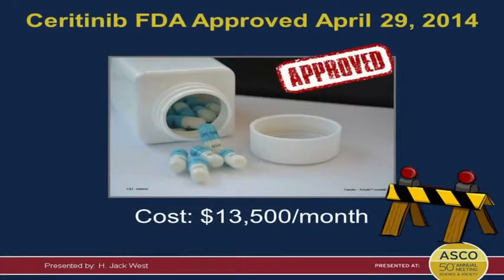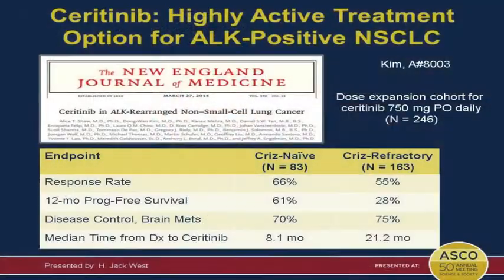Zykadia for ALK Positive Lung Cancer: New Drug, New Hope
The doctors discuss the new FDA-approved drug for ALK positive lung cancer patients, Zykadia (ceritinib), including the dosage level, potential side effects and the ability of Zykadia to impact brain metastases.

GRACEcast 246 Lung